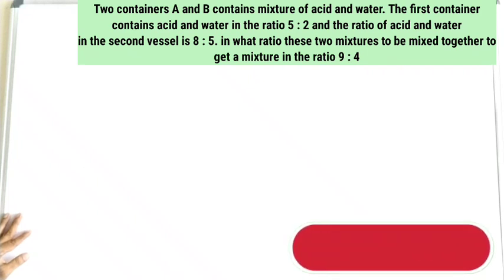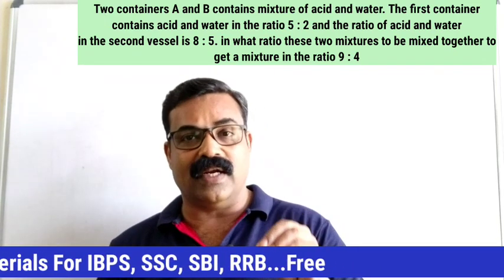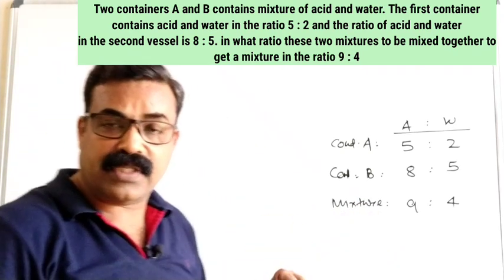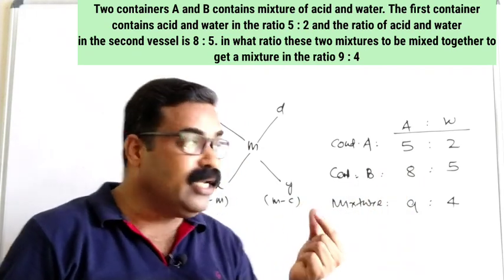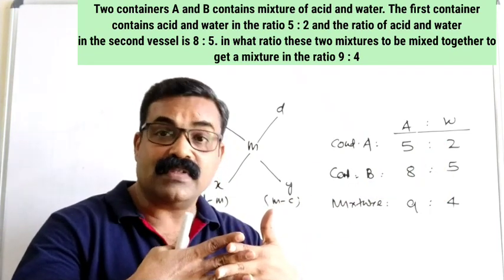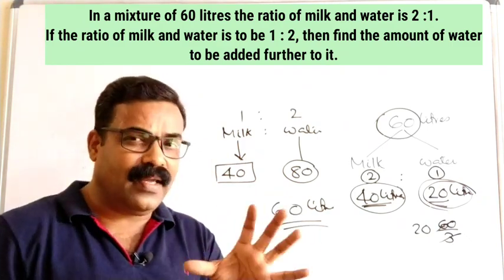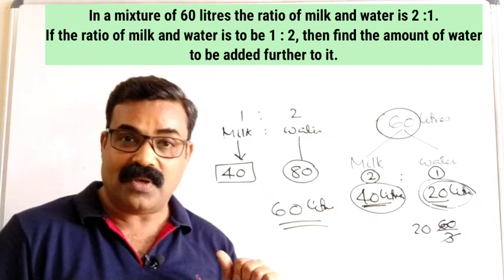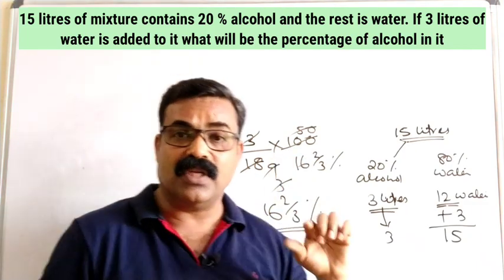NUMERICAL ABILITY / ALLIGATION AND MIXTURES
Most important and frequently asked questions from quantitative aptitude numerical ability for all competitive exams like SBI IBPS se text RRB SSC.

ALLIGATION AND MIXTURES
Important Questions

Download TRACE- The Learning App
from play store: